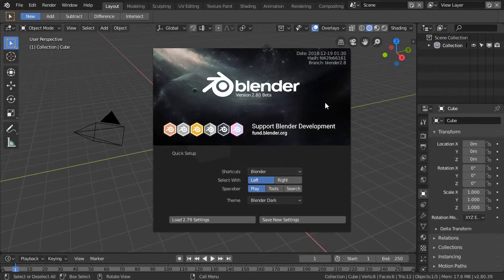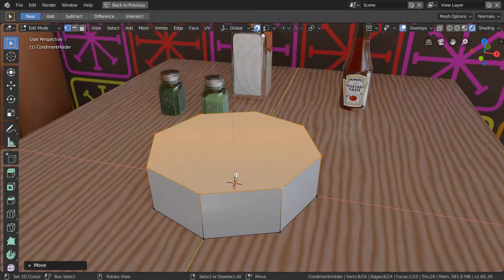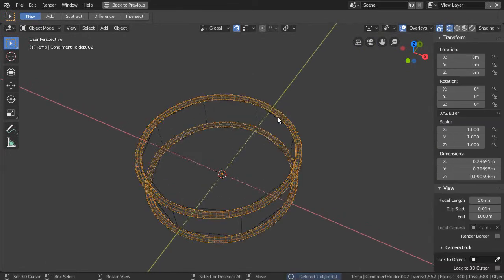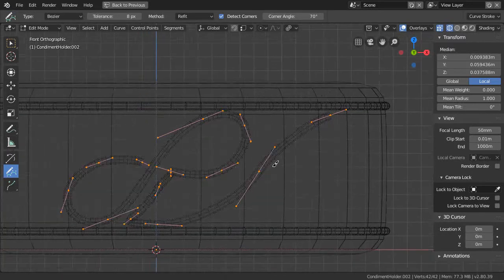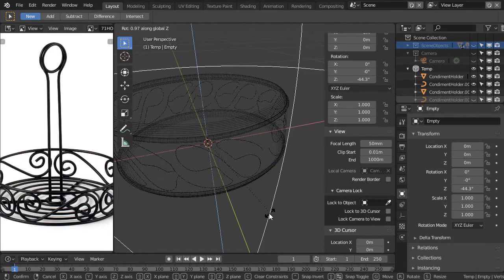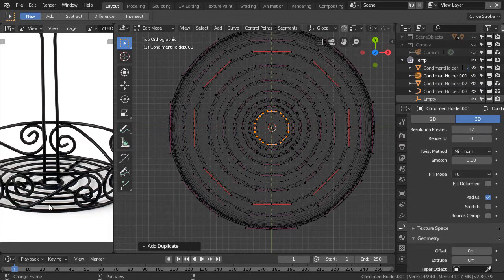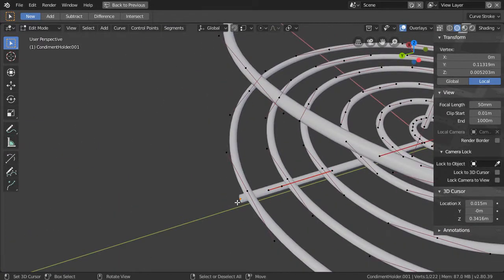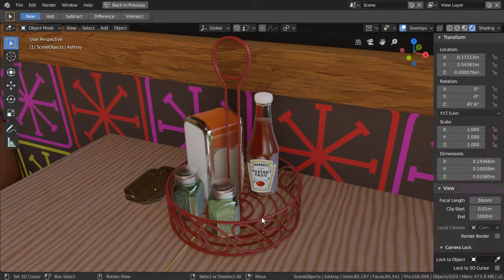Weekly Post - Blender 2.8 - Modeling A Wire Condiment Holder With Bezier Curves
In this video I spend time modeling a wire condiment holder in Blender 2.8.  The process involves the use of Bezier curves and a shrink wrap and an array modifier to achieve the circular curves seen in the snapshot image.